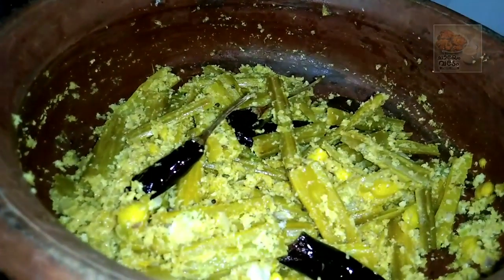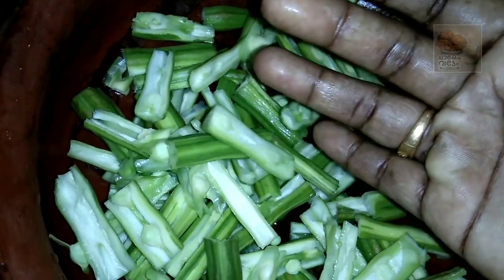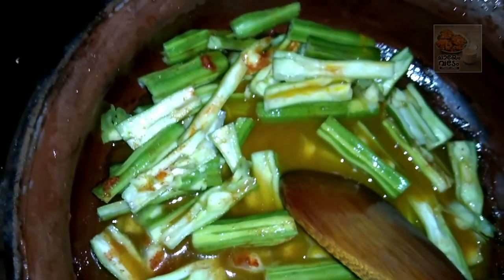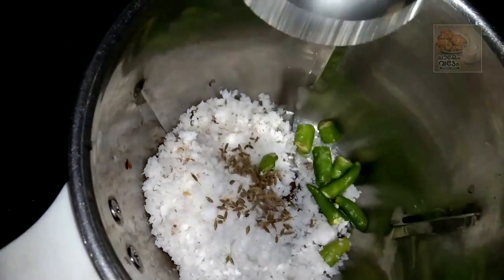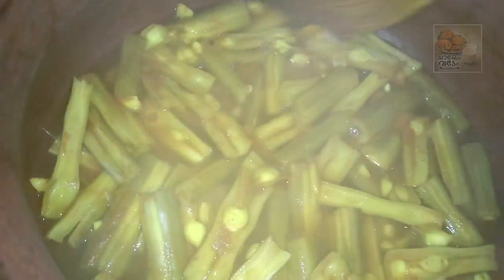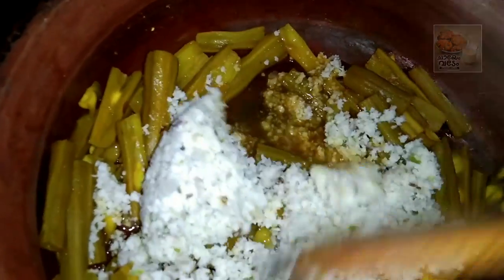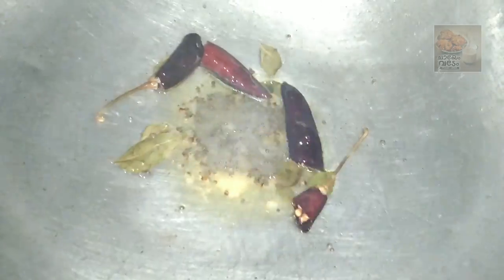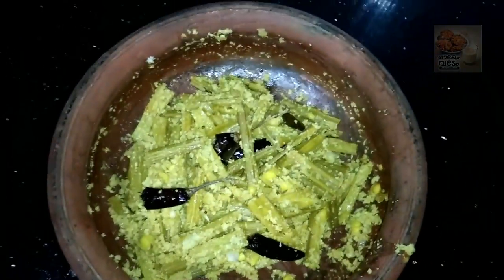മുരിങ്ങക്ക കൊണ്ട് തോരൻ ഉണ്ടാക്കിയിട്ടുണ്ടോ. വളരെ സിമ്പിൾ ആണ്